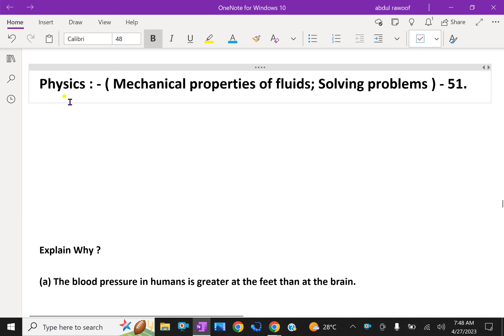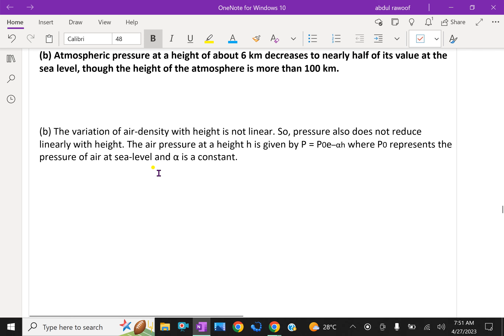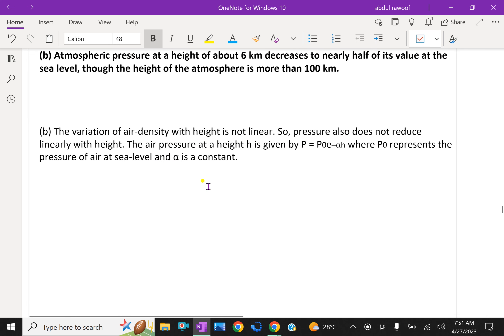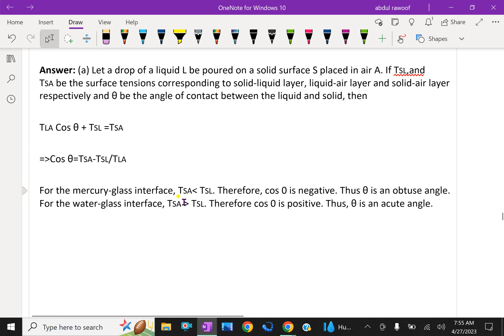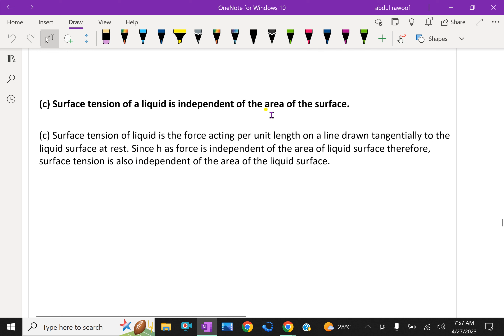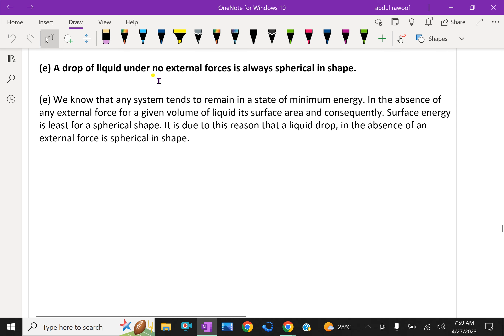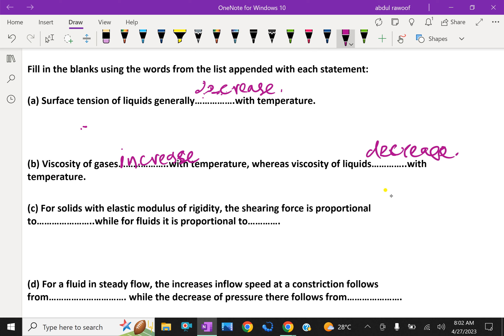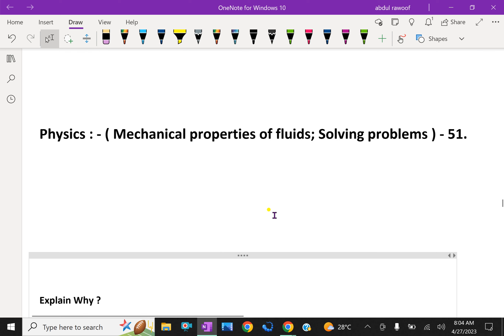Physics : - ( Mechanical properties of fluids ; Solving problems ) - 51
Mechanical properties of fluid
• Density and pressure.
• Buoyant force and Archimedes' principle.
• Fluid dynamics.
• Viscosity.
• Surface tension.